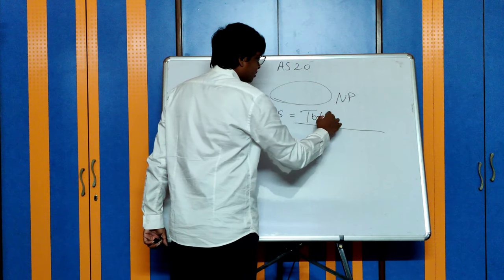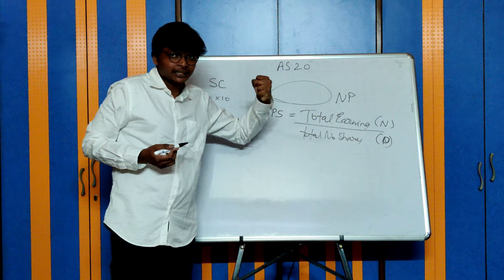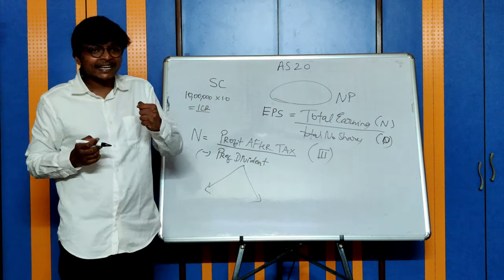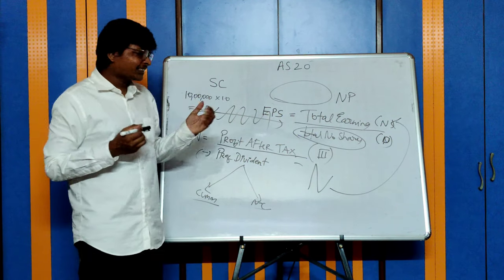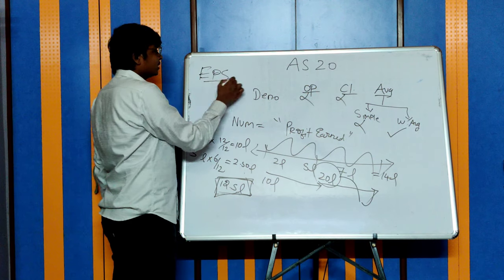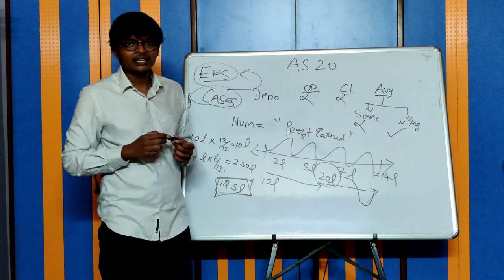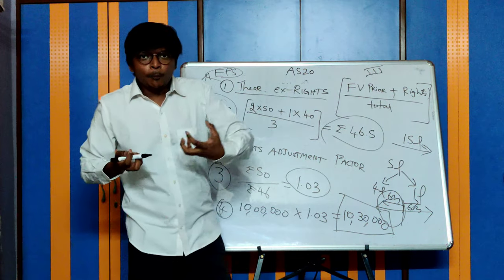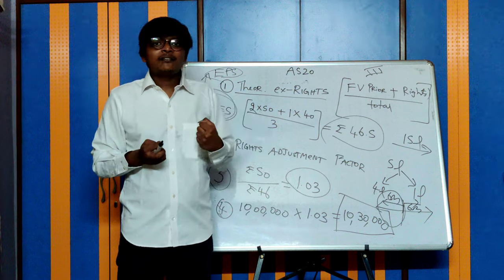CA Intermediate | AS 20 - Earnings Per Share